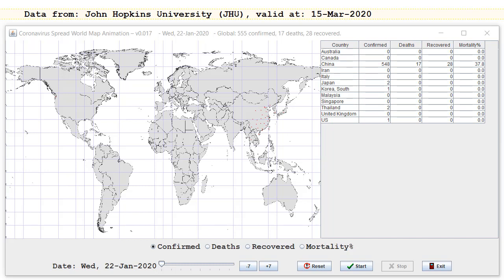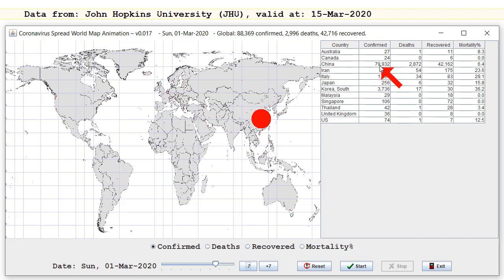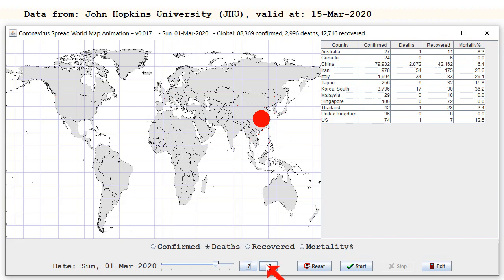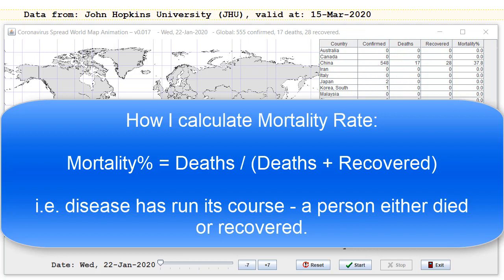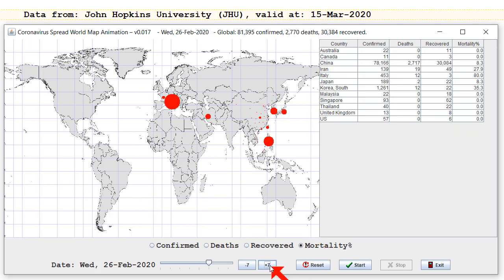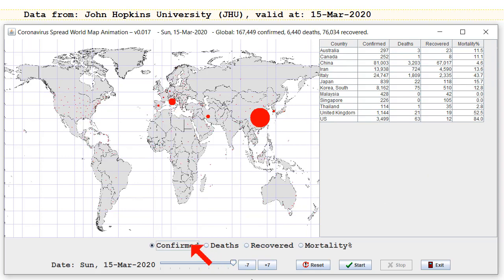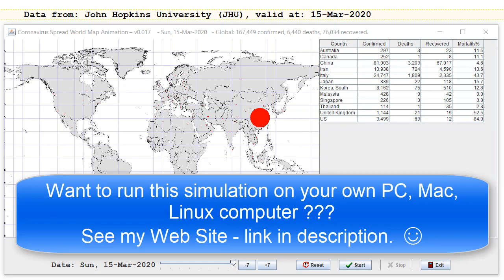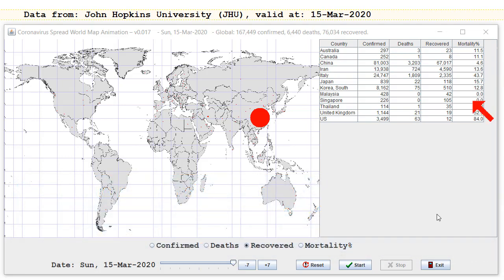Coronavirus Spread World Map Simulation - Is China Lying ??? - 15-Mar-2020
Here is my simulation / animation of the spread of Coronavirus with the very latest data from JHU.

Something strange going on in the data ... e.g. the number of cases and deaths has barely changed in China in the past 2 weeks, but has exploded in other places.  Is China great at controlling the disease ?  Or is China Lying ??

Data is current up to: 15-Mar-2020

Note: According to the data, Coronavirus is NOT spreading exponentially.  At this stage, there is NO CAUSE FOR ALARM.  Be prepared !

Developing this animation is a great little assignment project for my students and I am still developing the tool, so I'm not going to place the Java source code on a public Github yet.  But there are links to the map and the data below.  I might even do a "Build Your Own Software" episode on how to develop this animation.

Want to run this simulation on your own PC, Mac, Linux computer ???
* Moose's Software Valley - Established July, 1996.

Coronavirus symptoms may appear 2-14 days after exposure, and usually include:
* Fever
* Dry Cough
* Shortness Of Breath
* Fatigue
and may also include:
* Headaches
* Nasal Congestion
* Runny Nose